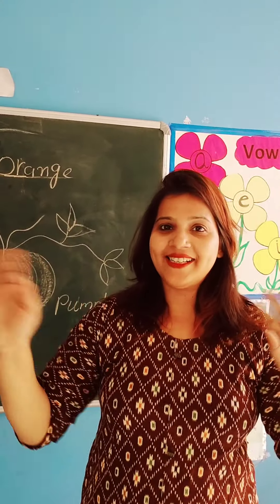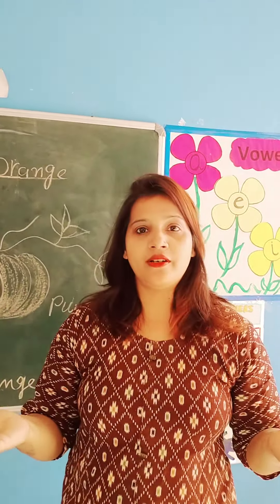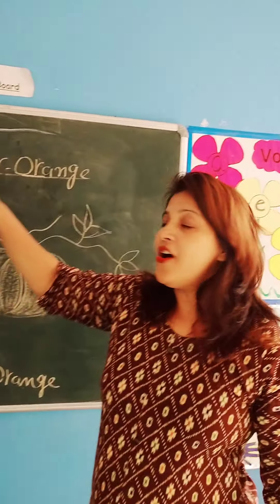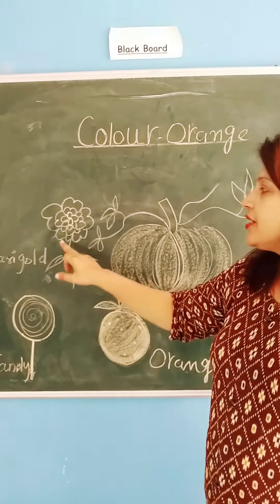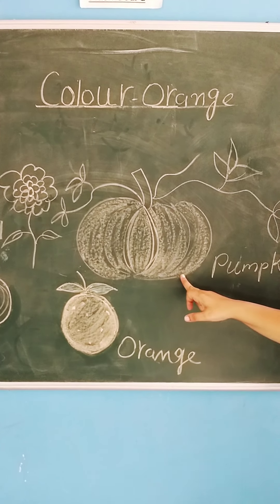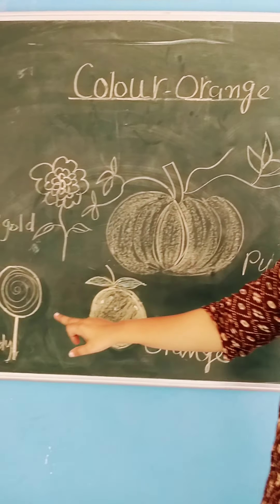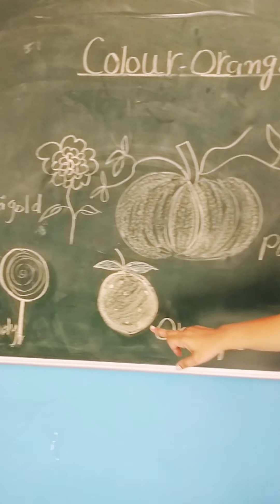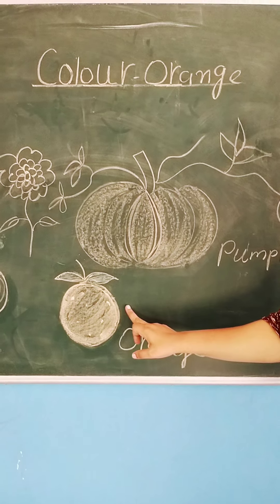JR.KG_211. Introduction of colour Orange.